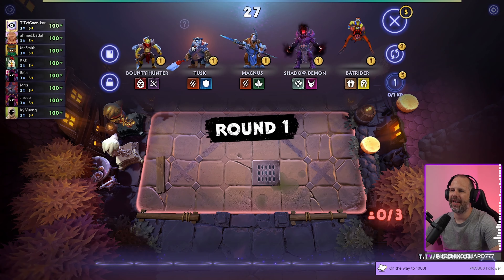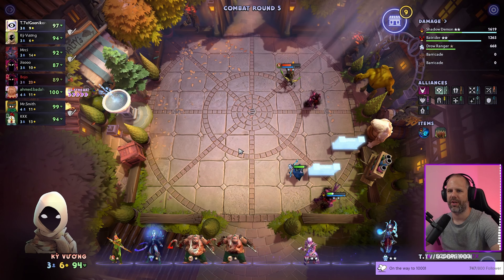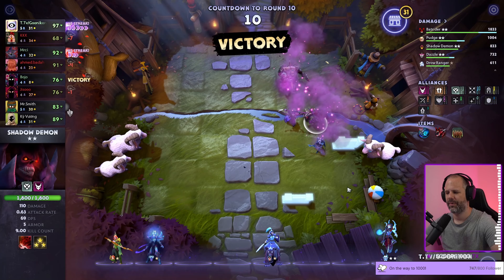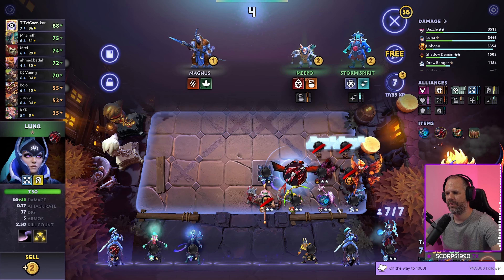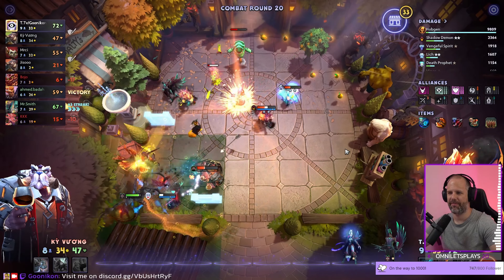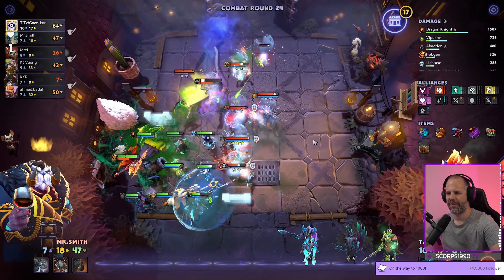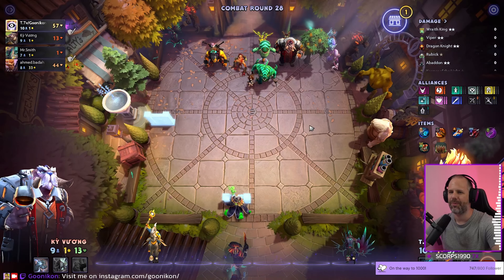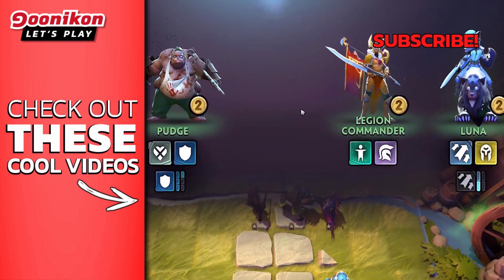👹 Let`s play Dota Underlords Top Meta Build Fallen Mage!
Another let´s play of Dota Underlords.

Chapters:
00:00 Intro
00:40 Round 1
10:20 Round 10
28:17 Round 25

👹 Dota Underlords.
Rally a force around you, destroy your opponents, and gain dominion over the White Tower in this new strategy battle game set in the world of Dota. Join the beta season now! On PC and mobile.

Dota Underlords gameplay as a Let's Play with Goonikon.